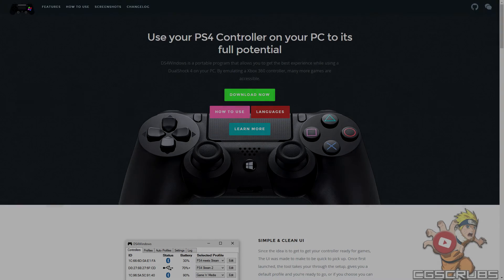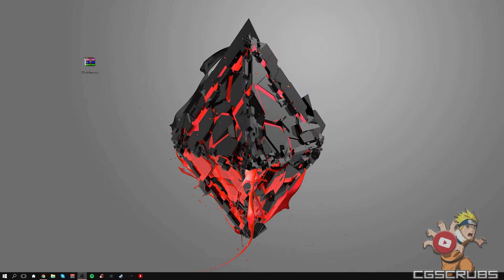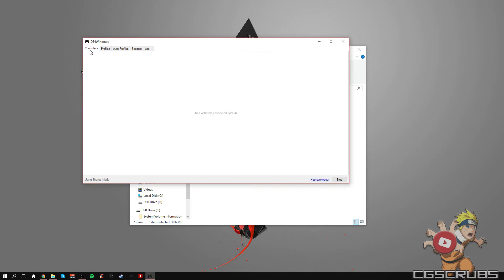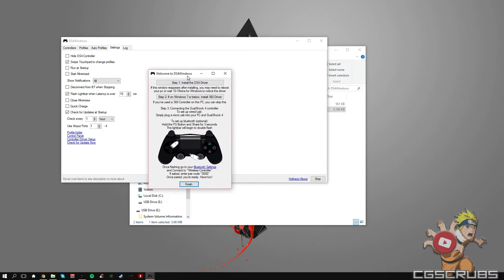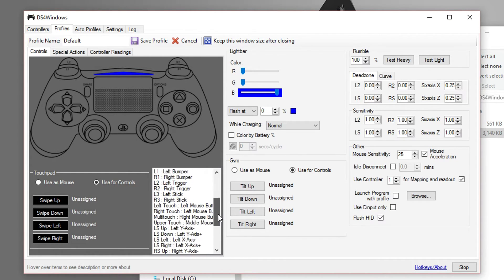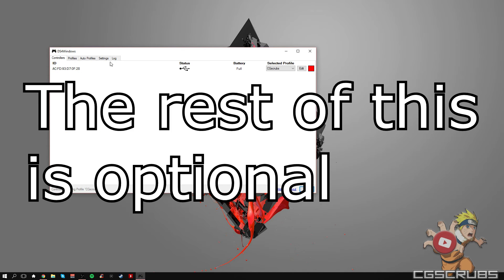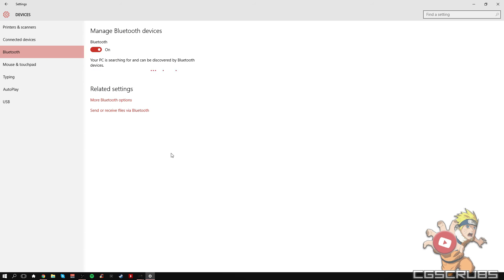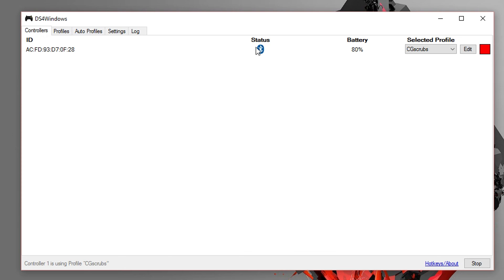How To Use PS4 Controller on PC Windows 10/Windows 8/Windows 7 (2019)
How to Use PS4 Controller on PC (2019).

With this tutorial, you can finally use the PS4 Controller on Windows PC. Even if you use Windows 10, Windows 8, or Windows 7 or Below, you can still use the controller. Wired and Wireless.

CGscrubs
cg scrubs
cgscrubs
Narutof1234
Narutof 1234
Naruto f1234
Naruto f 1234
Naruto1234